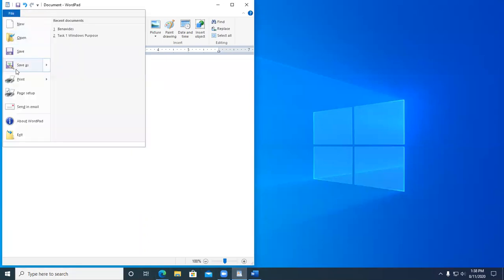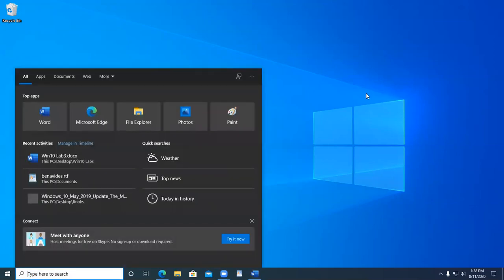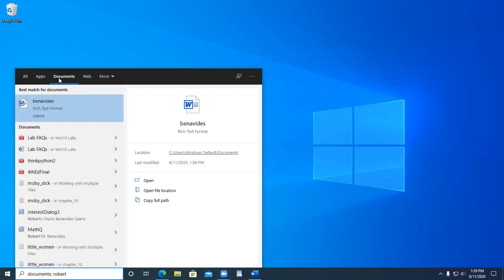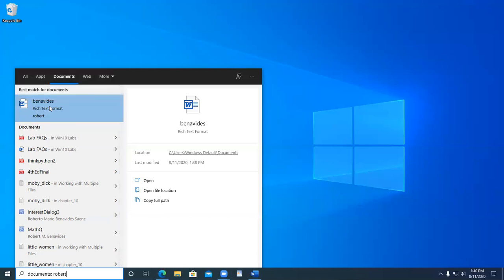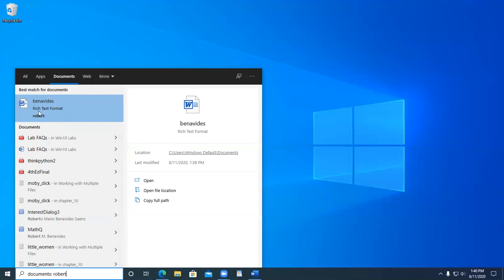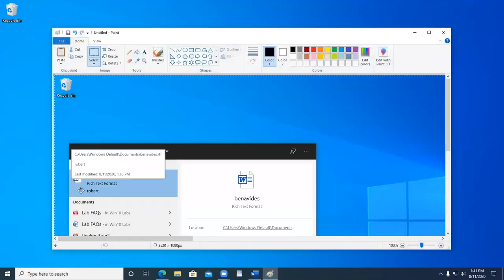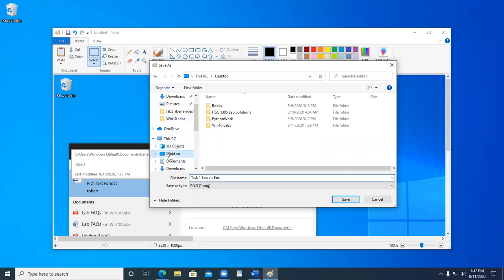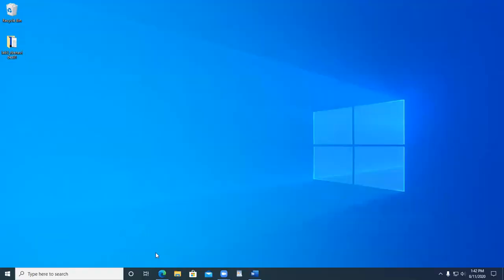Lab 3 Task 1 Search Box